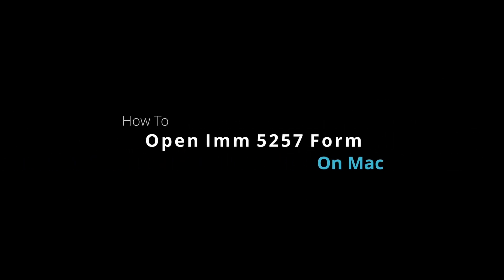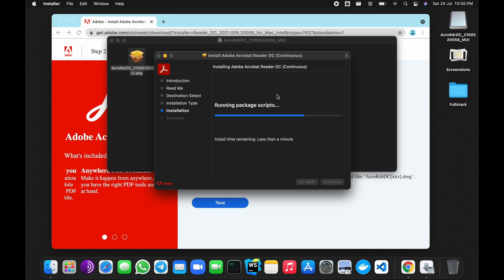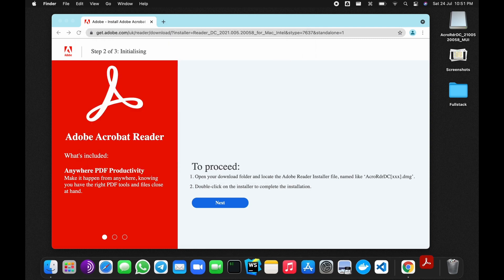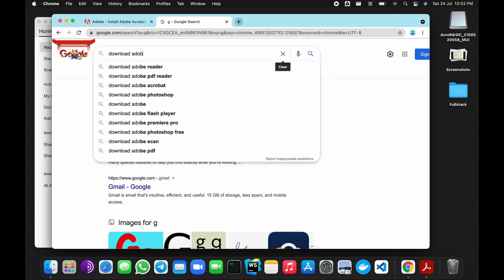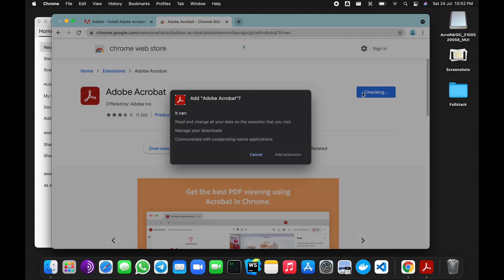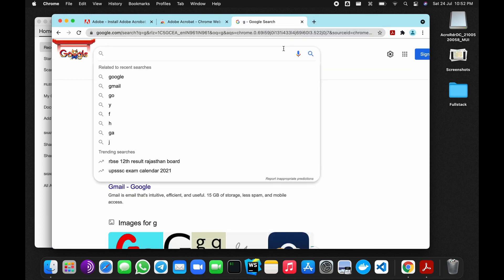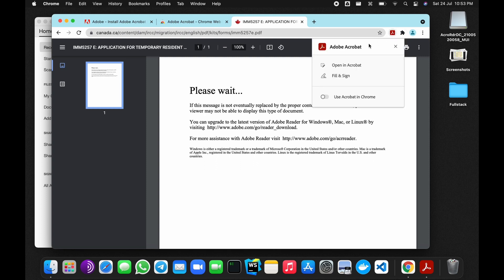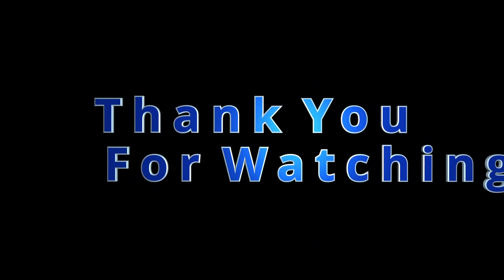How to open IMM 5257/IMM 5707 or any other Canadian Immigrations forms On Mac or Windows.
In this video I am going to show you how you can open any form on Mac without any problem.

Links:-